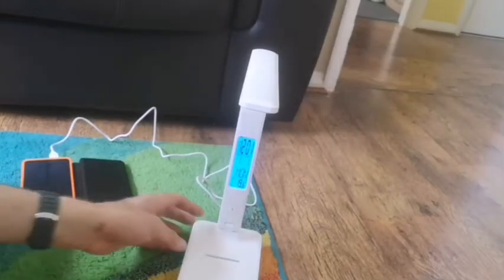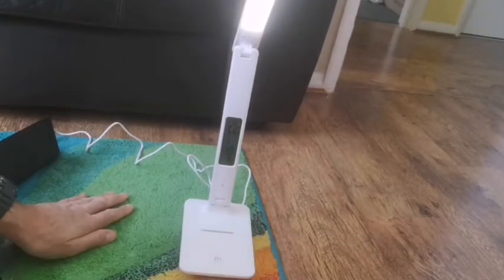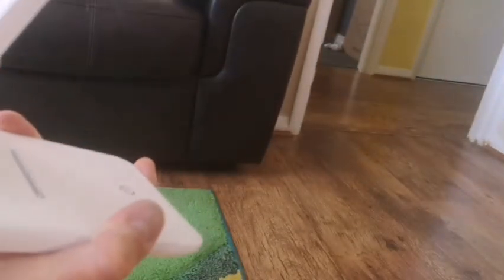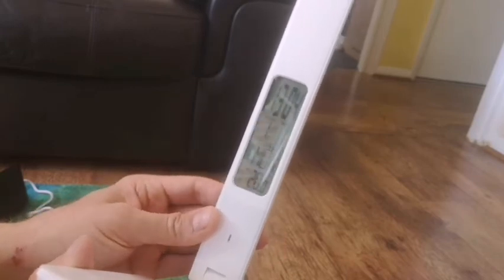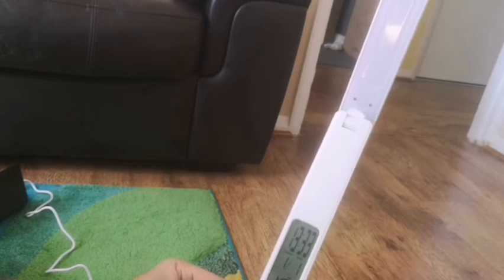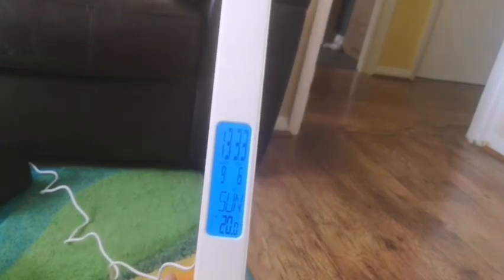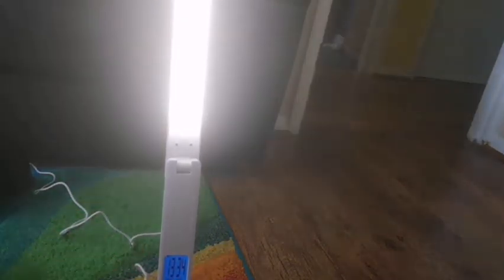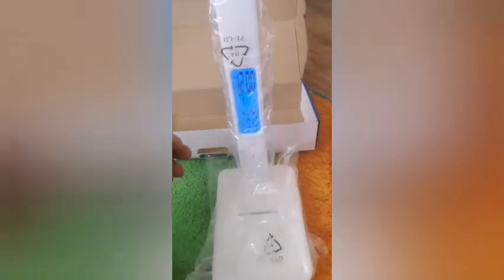LAOPAO LED Touch Control Table Lamp Rechargeable Light with 3 Colour Mode x 3 Brightness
Recently purchased this LED lamp for our bedroom to replace our old style standard bed lamp, with switch button. This looked really good in the photos and description. However when I received it, I was even more impressed with it. Not only does it look really stylish and elegant with the modern design, with tilting up and down light part, the blue led panel in the lower part of the lamp which is really useful as displays, Time, Day, Date and Temperature but is also an alarm clock. The blue led display can be turned off if needed to not disturb sleep, by pressing and holding the main button on the lamp. By quick touching the button on the base you can toggle between 3 different light colours and 3 different brightness levels.

And  I was under the impression this lamp needed to be connected to the mains via USB cable all the time, effectively a mains operated lamp. So imagine my surprise to discover that it is in fact a rechargeable LED lamp, and only needs to be connected to the mains via the USB cable for charging. There is also a little black button on the rear of the lamp for turning the lamp on/off. Also a built in back up battery for saving all your data should the lamp suddenly die.

I am very impressed with this lamp, I will be using it in our bedroom but could be used as a desk lamp for study, table lamp for lounge/diner, kids bedroom. Such a versatile LED lamp, I just love it.

As usual this is my personal opinion and review of this product and I always like to be honest and factual. My reviews are not influenced in anyway or accepted any incentives by sellers. This is only my opinion and aimed to give you actual real footage of products purchased off Amazon most of them from China.

Should you wish to view or purchase this amazing LED lamp from Amazon, here is the link to it